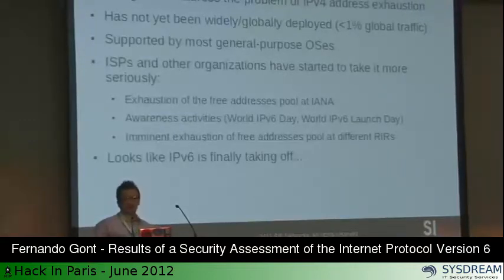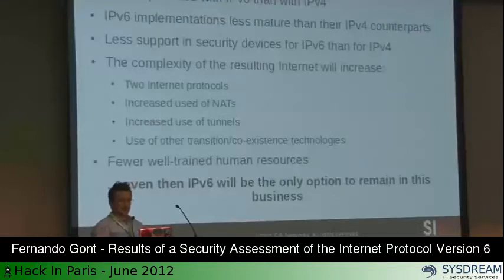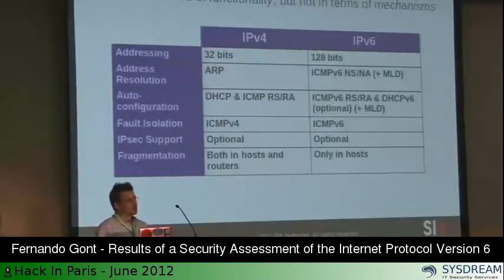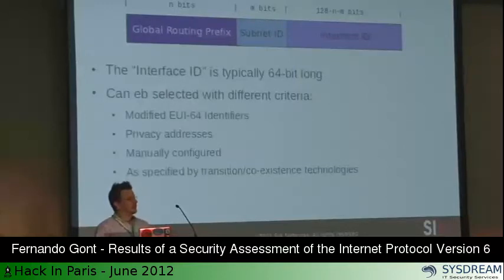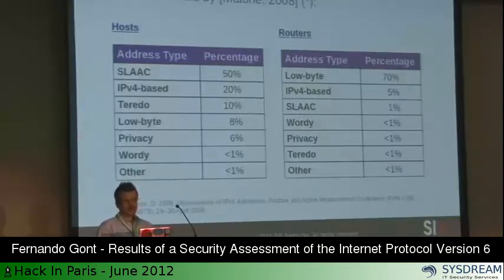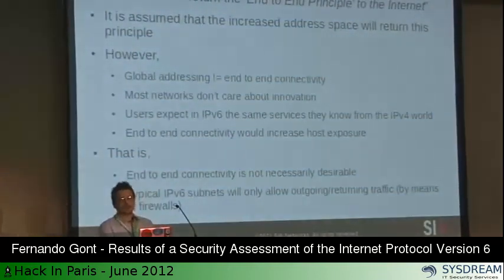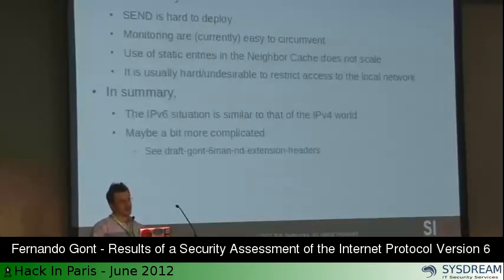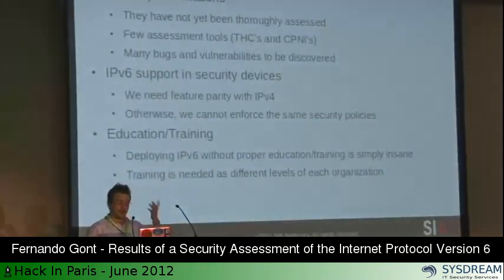Fernando Gont Results of a Security Assessment of the Internet Protocol Version 6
The IPv6 protocol suite was designed to accommodate the present and future growth of the Internet, by providing a much larger address space than that of its IPv4 counterpart, and is expected to be the successor of the original IPv4 protocol suite. It has already been deployed in a number of production environments, and many organizations have already scheduled or planned its deployment in the next few years.

There are a number of factors that make the IPv6 protocol suite interesting from a security standpoint. Firstly, being a new technology, technical personnel has much less confidence with the IPv6 protocols than with their IPv4 counterpart, and thus it is more likely that the security implications of the protocols be overlooked when they are deployed. Secondly, IPv6 implementations are much less mature than their IPv4 counterparts, and thus it is very likely that a number of vulnerabilities will be discovered in them before their robustness can be compared to that of the existing IPv4 implementations. Thirdly, there is much less implementation experience with the IPv6 protocols than with their IPv4 counterpart, and "best current practices" for their implementation are not available. Fourthly, security products such as firewalls and NIDS's (Network Intrusion Detection Systems) usually have less support for the IPv6 protocols than for their IPv4 counterparts.